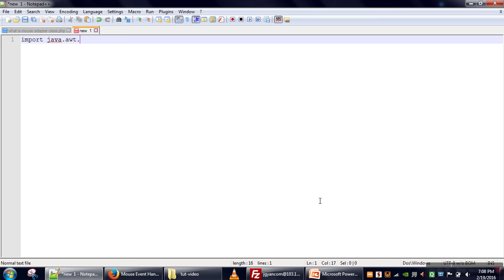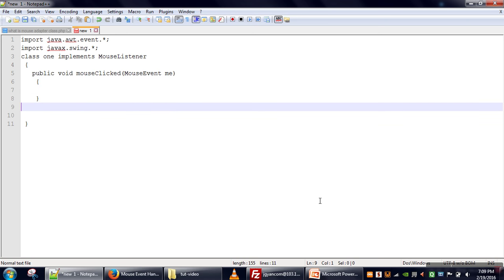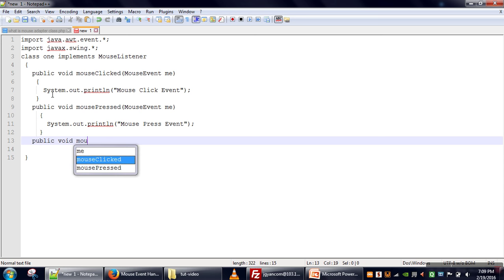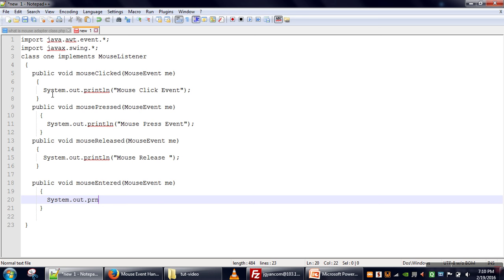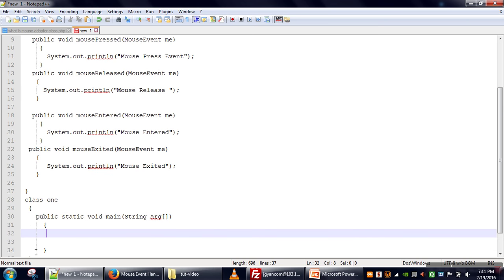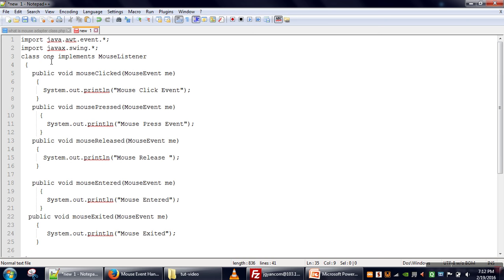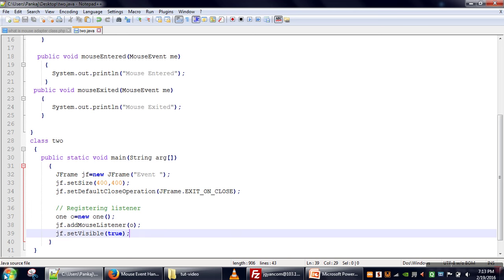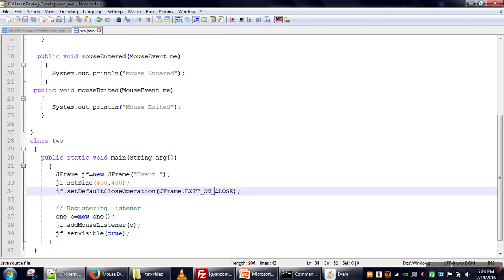Event Handling : Mouse Event Handling In Java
MouseListener interface is used for defining listener for handling mouse event.
This interface has five methods
mouseClicked
mousePressed
mouseReleased
mouseEntered
mouseExited